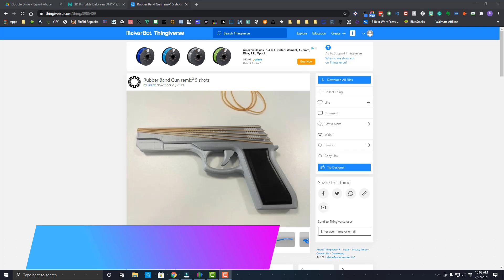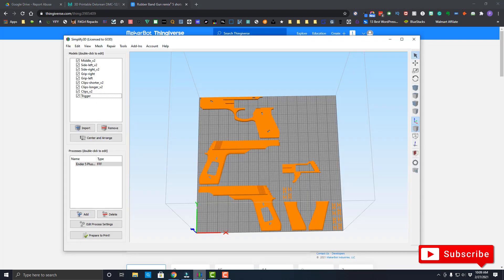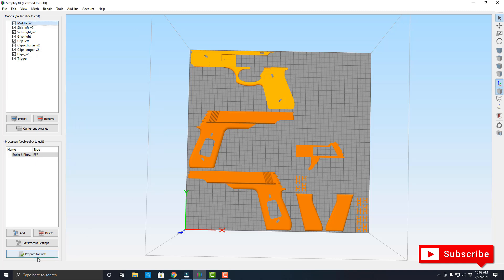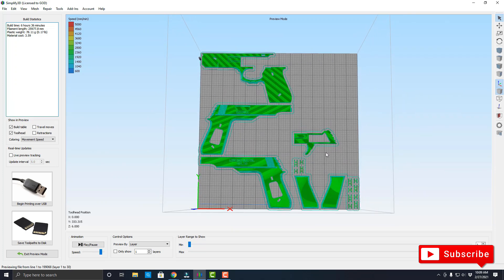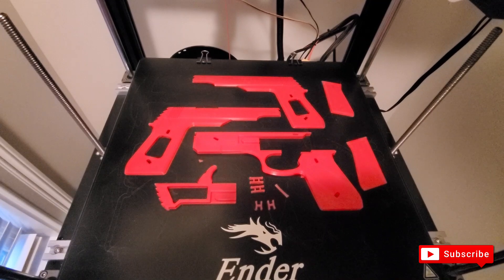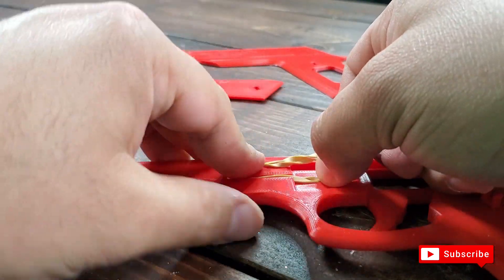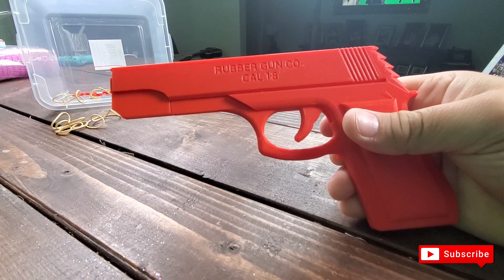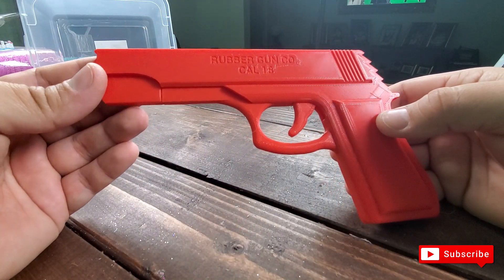Creality Ender 5 Plus - Rubber Band Gun Remix 5 Shots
Creality Ender 5 Plus 3D Printer - Printing a 3D Rubber Band Gun remix² 5 shots

=== Chapters ===

0:00 Intro and download file from Thingiverse.com
0:46 Bring File into Simplify 3D
1:47 Final print of Rubber Band Gun
2:18 Putting Rubber Band Gun Together

Links

Creality Ender 5 Plus 3D Printer by MKK, Upgraded FDM 3D Printer
with BL Touch Glass Bed 4.3 Inch Touch Screen Large Print Size 350x350x400mm
HATCHBOX PLA 3D Printer Filament, Dimensional Accuracy +/- 0.03 mm, 1 kg Spool, 1.75 mm, Red
Simplify3d - Software
Rubber Band Gun remix² 5 shots

=== Tags ===